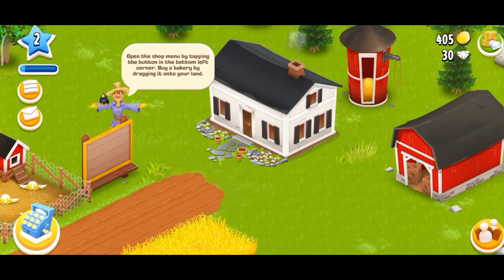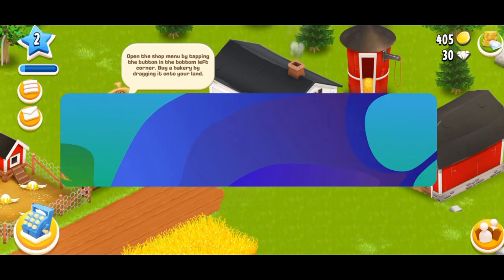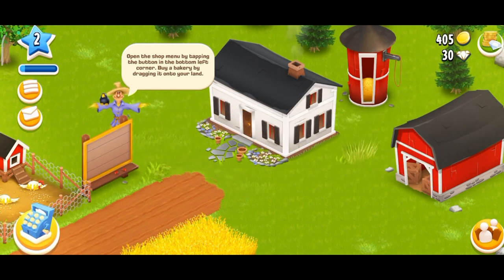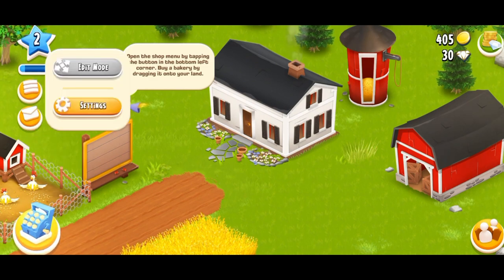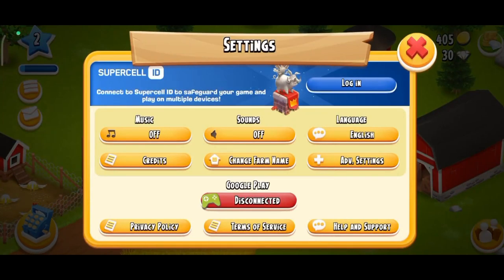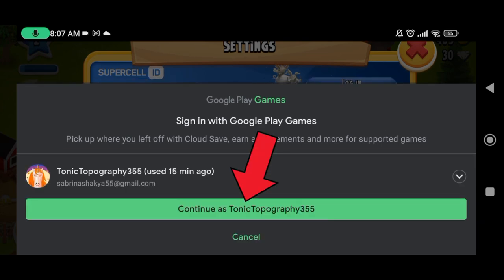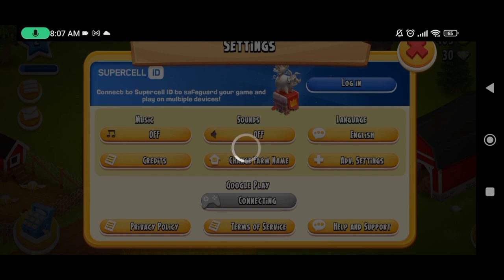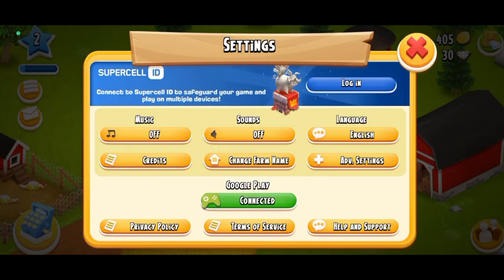How to Connect Hay Day Game to Google Play on Android? 2024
Want to easily backup your Hay Day progress and purchases for access across devices? Or earn PlayPoints while farming? This guide covers connecting your game to a Google Play account on Android. We'll walk through locating the proper menu option, initiating the linking process, and securely logging into your Google account. Linking Hay Day provides a convenient way to sync your village progress to the cloud and between phones/tablets. It also allows you to accrue PlayPoints from Google that can be redeemed for rewards! Just follow these easy steps to connect the game.